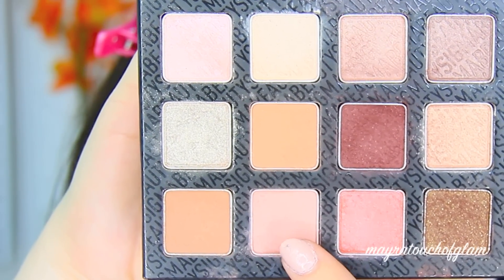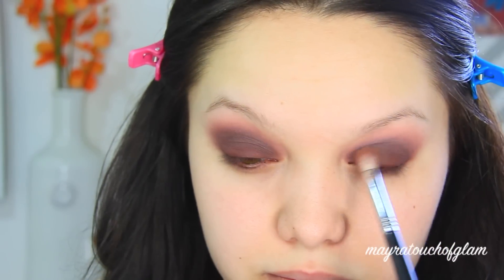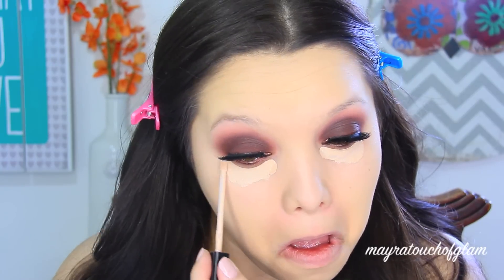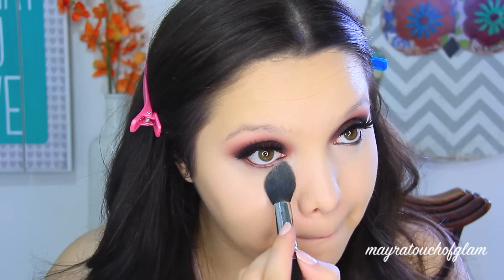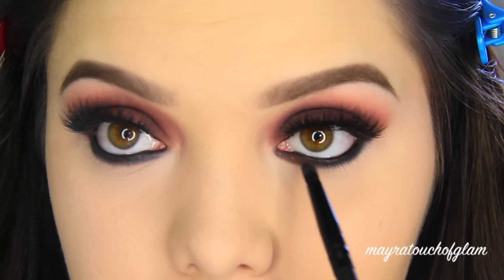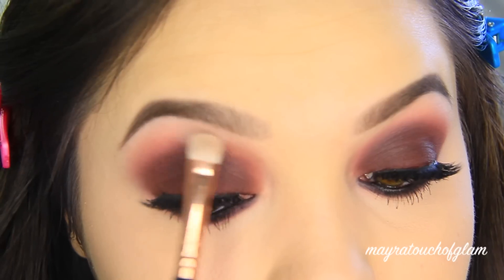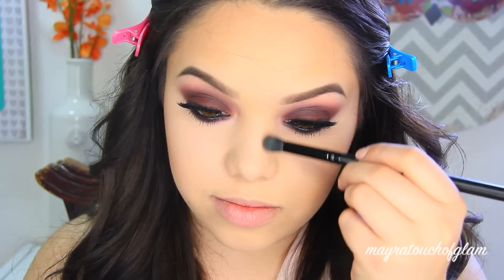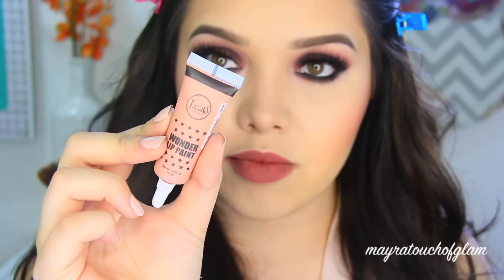My Go To Smokey Eye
Hi everyone! This is such an easy smokey eye! I hope this tutorial is very helpful!

Facebook: Mayra's Touch Of Glam
snap chat: mytouchofglam

PRODUCTS USED:
nyx proof it waterproof eyeshadow primer
loreal colour riche black pencil
house of lashes starlet
nars all day luminous weightless foundation Deauville
maybelline fit me concealer fair
maybelline dream loumi highlighter ivory
la femme blush mocha
jcat lip liner tea rose
jcat wonder lip paint looking glass